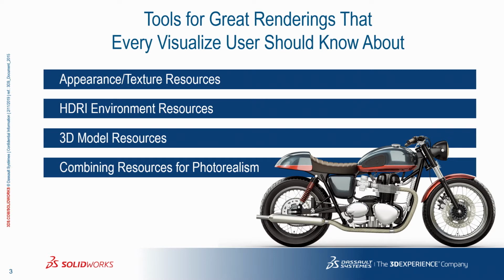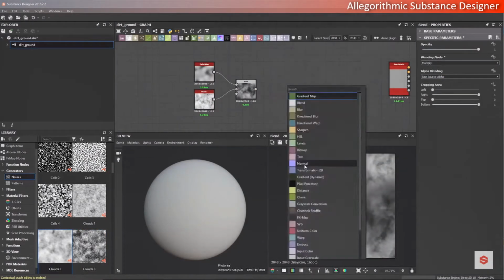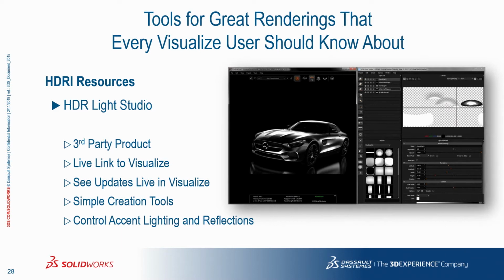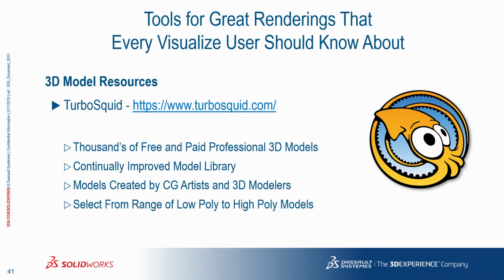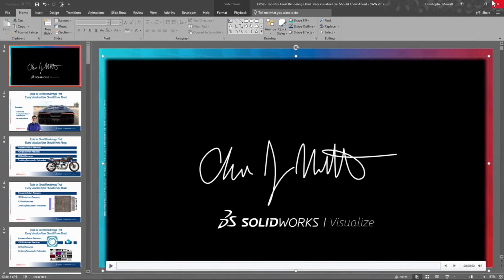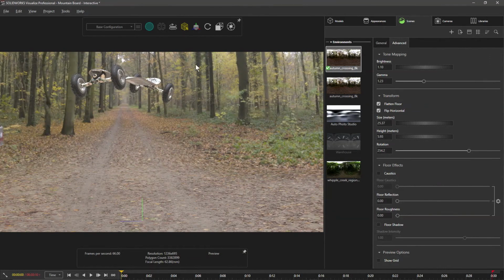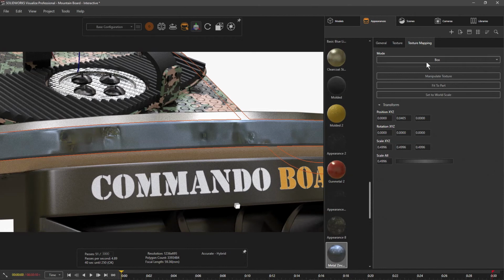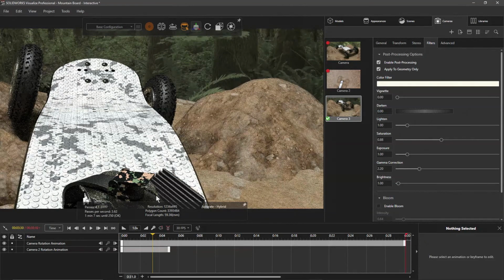Tools for Great Renderings That Every Visualize User Should Know About (2019)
This presentation was delivered at the SOLIDWORKS 2019 in Dallas, TX.

This presentation evolved into the 'Simple Tools for Advanced Renderings' series that I began at 3DEXPERIENCE World 2021.